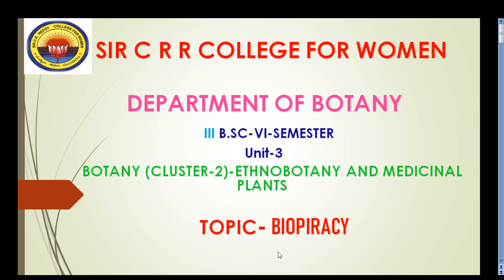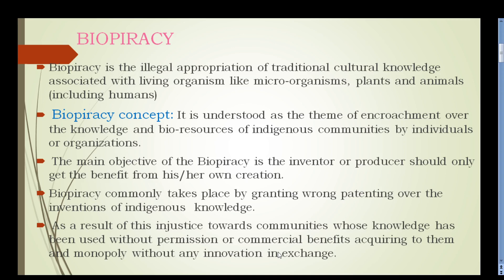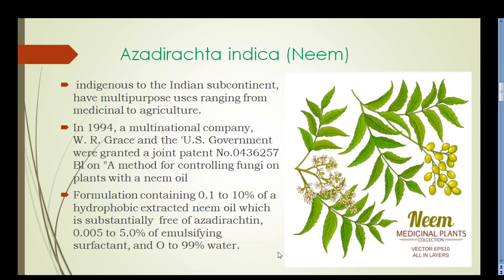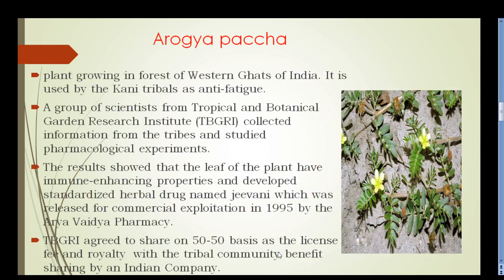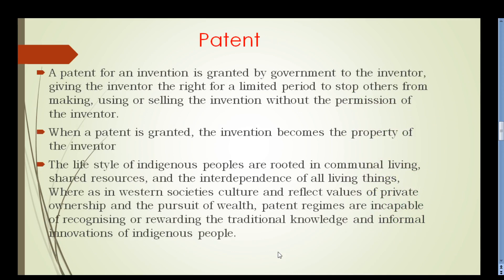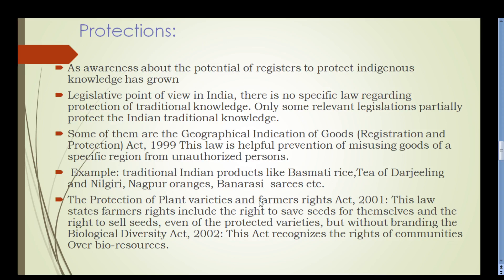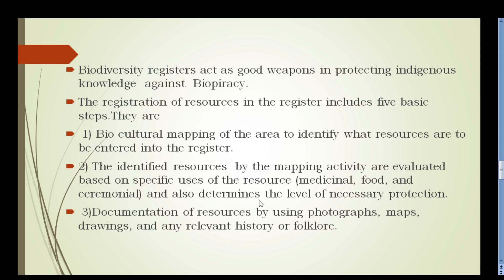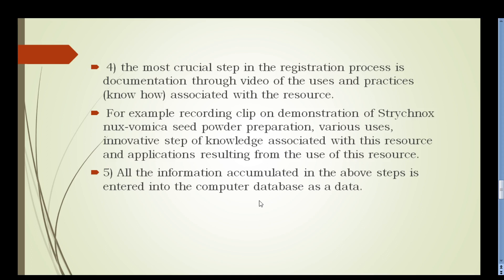11. BSc 3/6 - Ethnobotany & Medicinal Botany - Unit 3 - Biopiracy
11. BSc 3/6 - Ethnobotany & Medicinal Botany - Unit 3 - Biopiracy